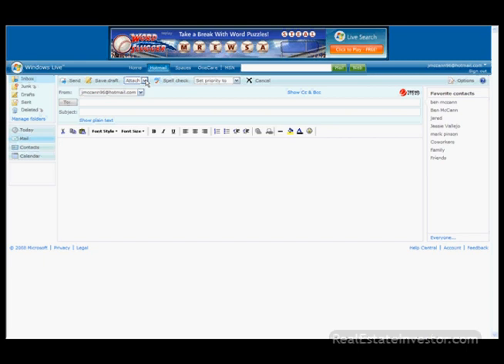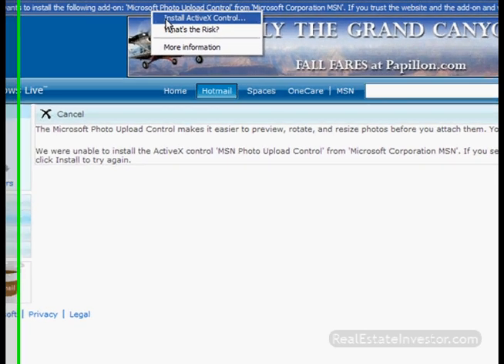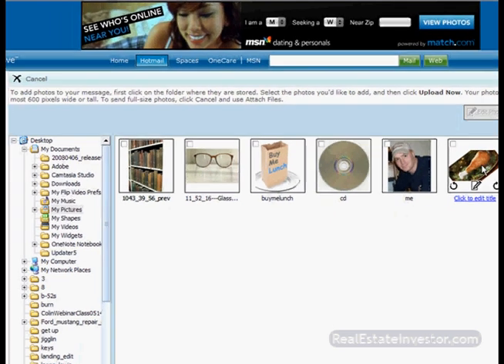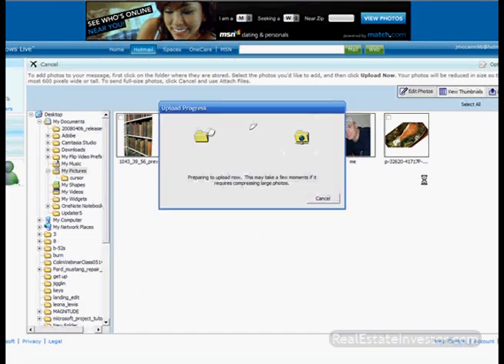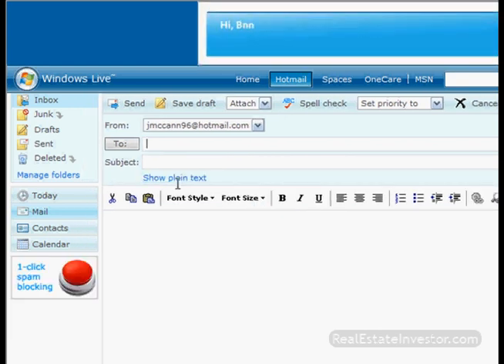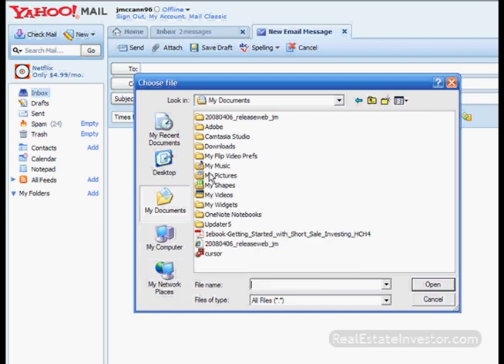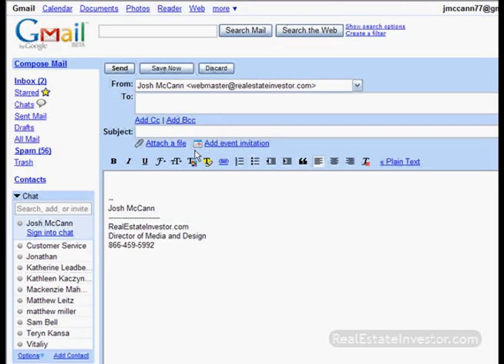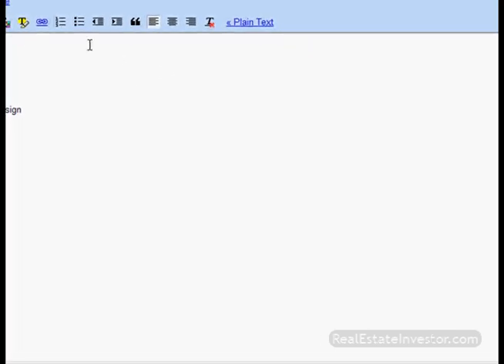Attach file to email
Short tutorial on how to add photos and files to email. This shows yahoo, hotmail, and gmail.